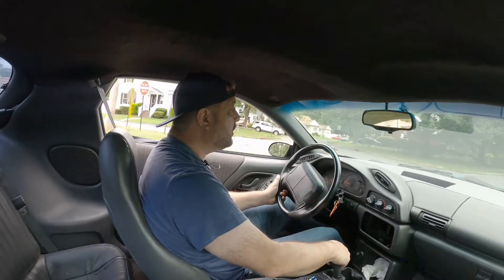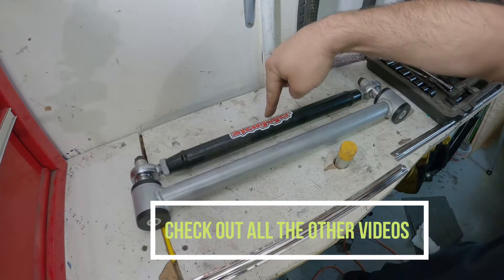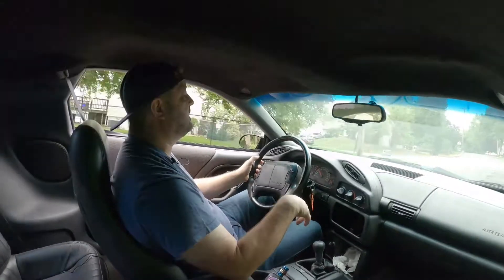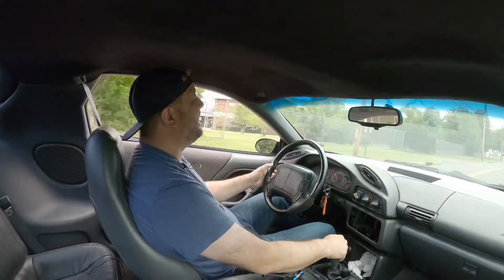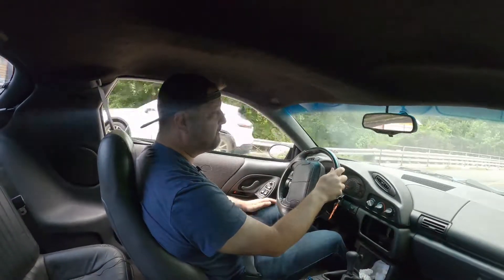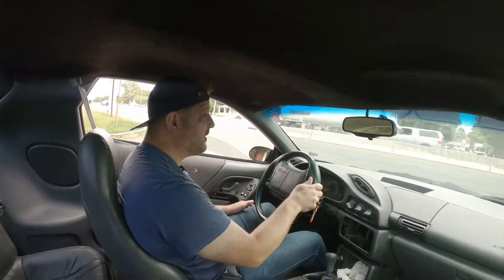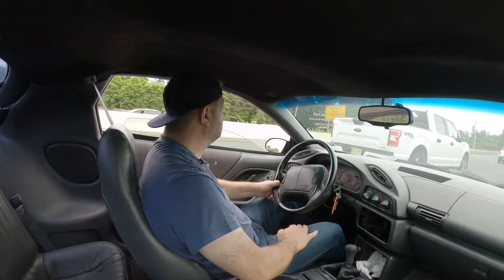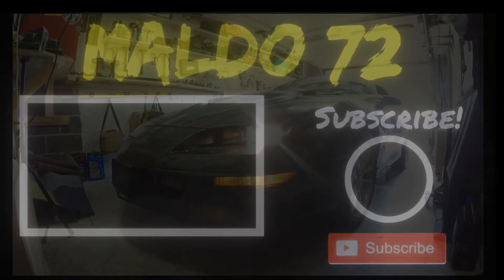Cheap eBay shocks and springs 4th gen fbody Camaro Unity Sensen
4th gen Fbody Camaro cheap eBay quick strut assembly Unity/Sensen struts shock absorber review

Rear control  arms & Panhard bar
short-throw shifter
Front strut tower brace
Front upper control arms

Unity: front springs and shocks
Stock rear springs with Sensen shocks

 @SENSEN Shocks & Struts